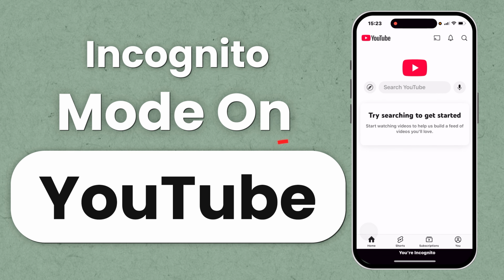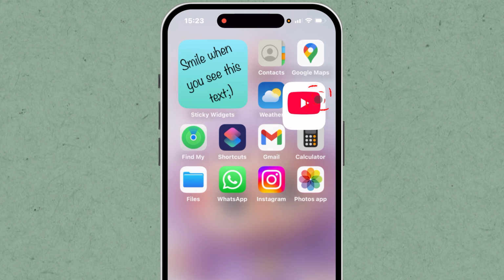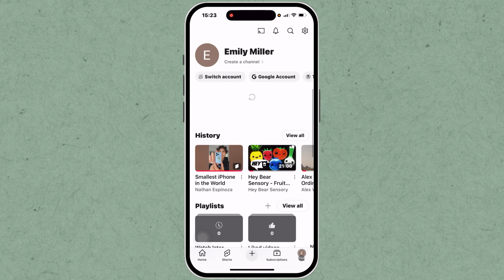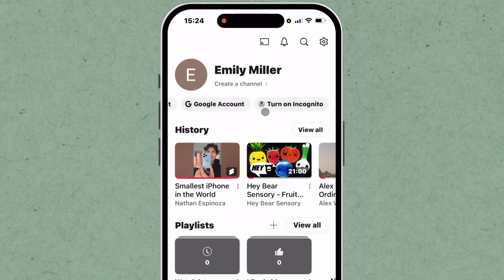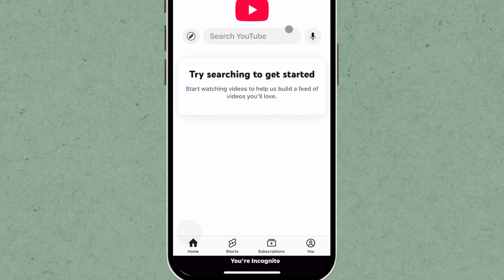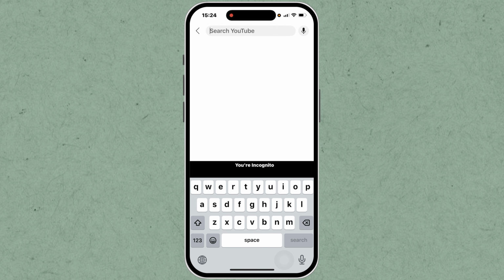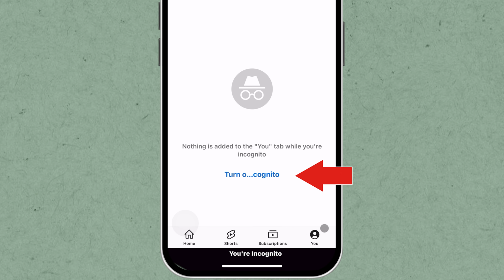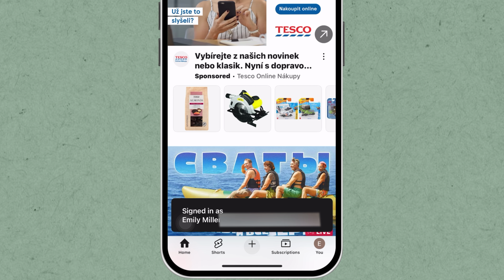How To Enable & Disable Incognito Mode On YouTube on iPhone?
Ever wondered how to surf privately on your iPhone using YouTube? Whether you're trying to watch content without leaving a trace or just curious about how Incognito Mode works on YouTube, this video tutorial is perfect for you! I'll take you through the simple steps to enable and disable Incognito Mode on the YouTube app for iPhone, ensuring that your viewing preferences remain private. Watch to master these easy settings and manage your privacy like a pro!

This video also covers the following topics:
- Enabling & Disabling YouTube's Incognito Mode on iPhone
- iPhone YouTube Privacy Settings: How to Use Incognito Mode
- Switching On/Off Incognito Mode in YouTube on iPhone